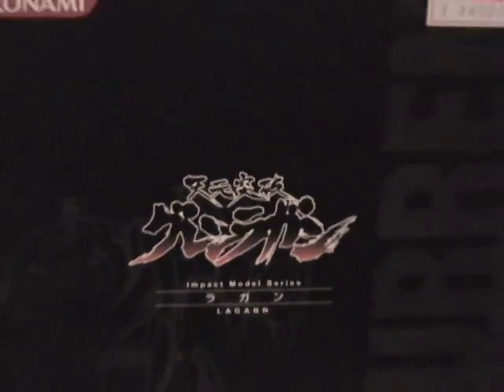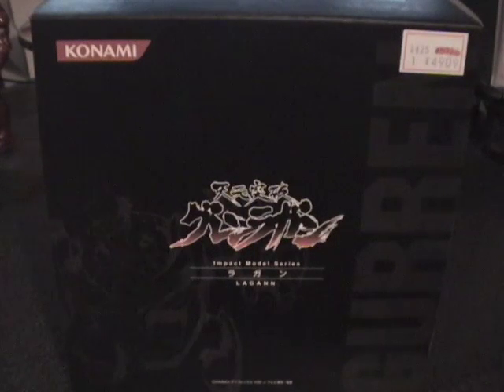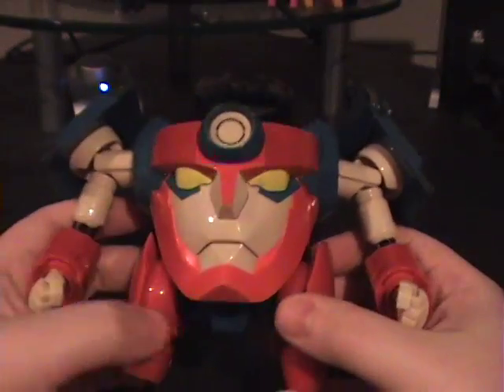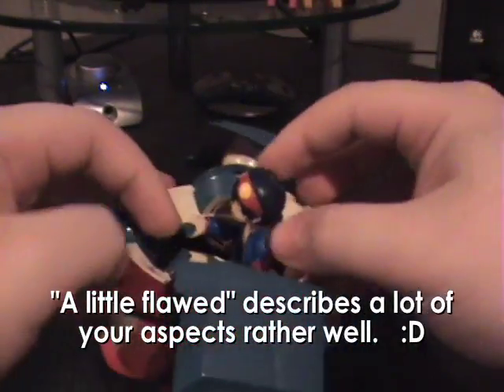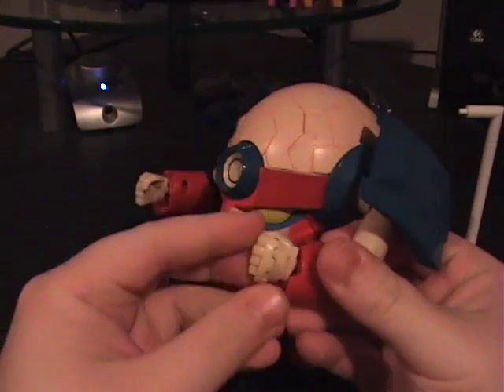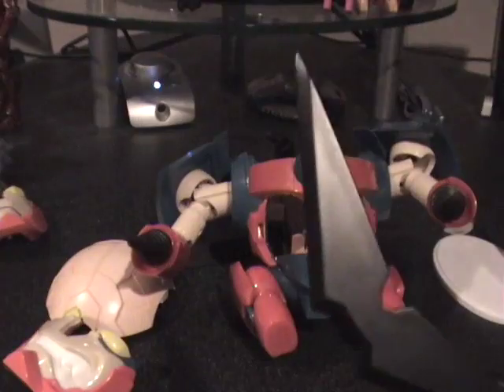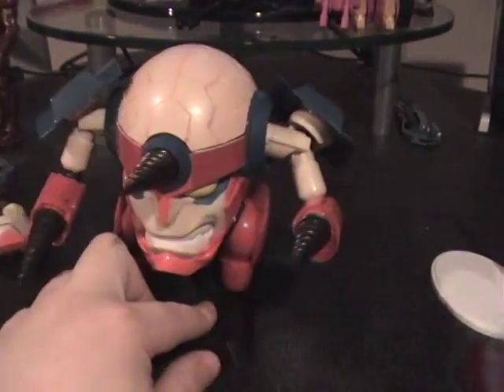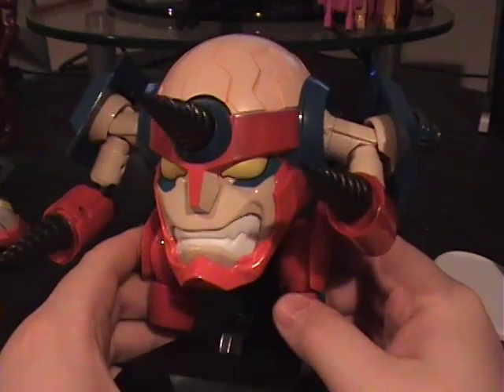Vangelus Review 20 - Impact Model Series Lagann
In this review, Vangelus celebrates his 20th review by dipping into the toy realm of Gurren Lagann!

He also filmed this extremely late.

And says words over and over again.

Ah well.